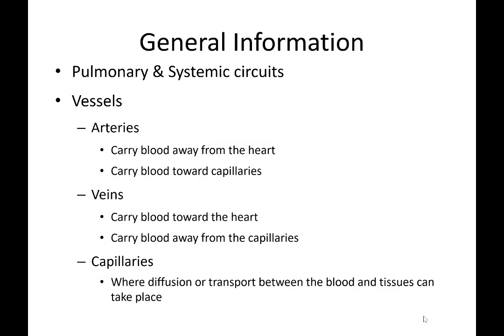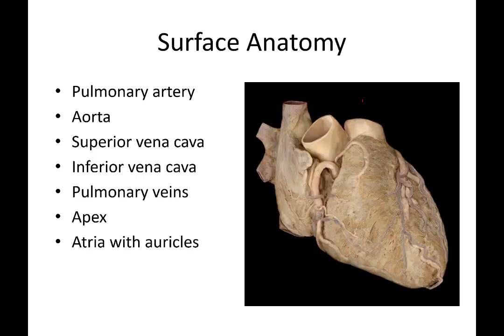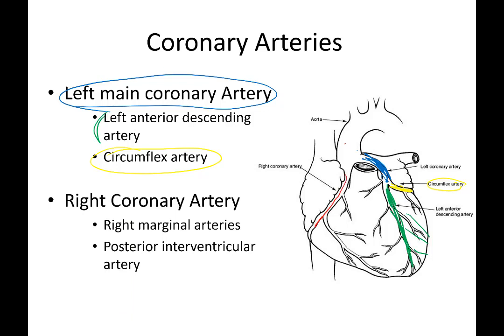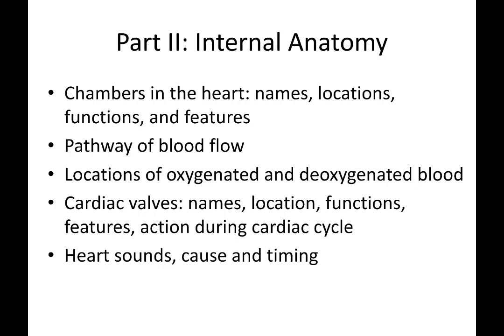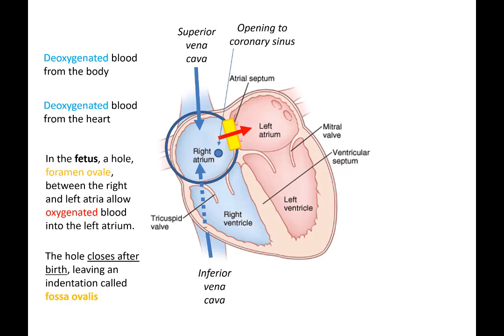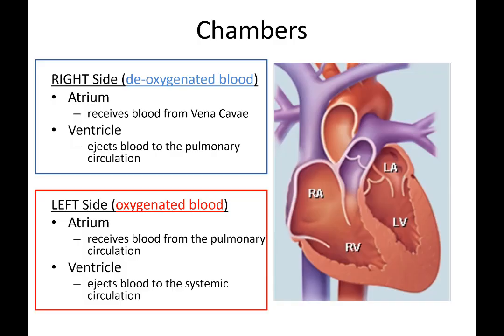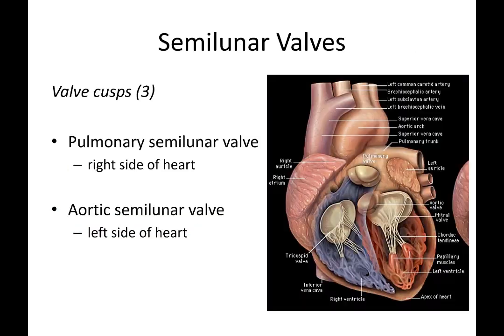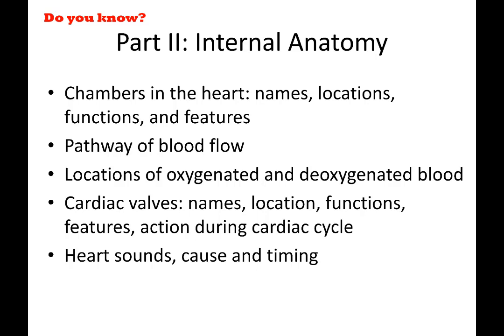Cardiac Anatomy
BIO 202 Heart lecture 1